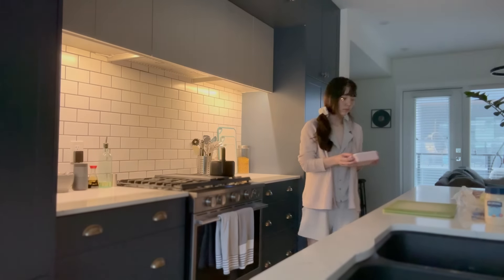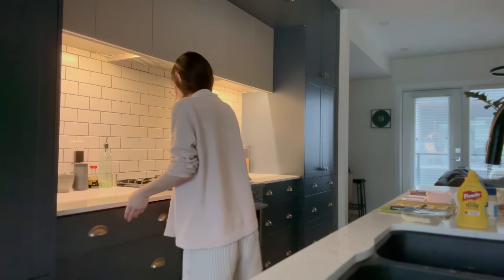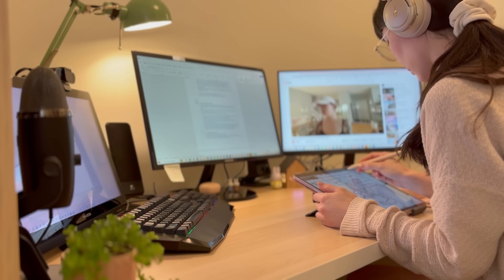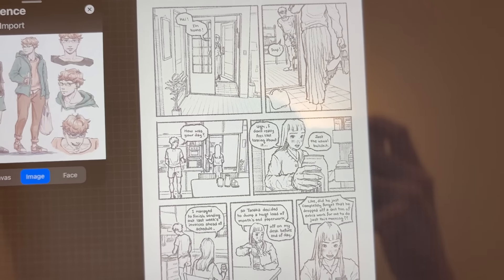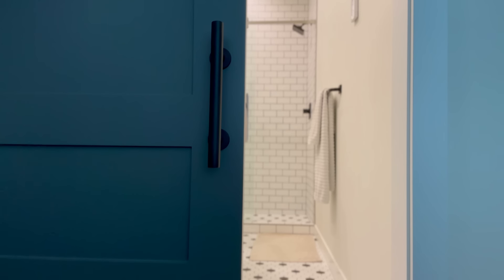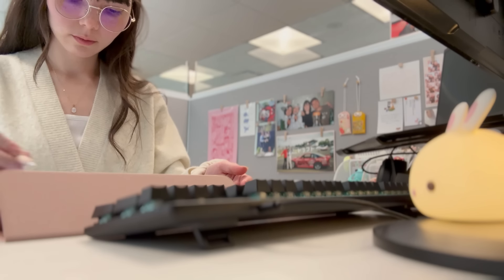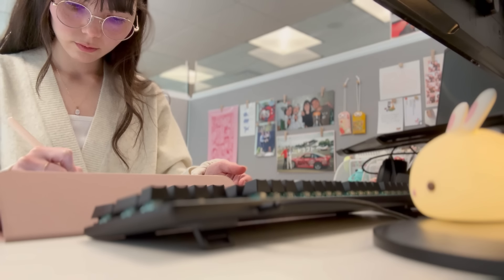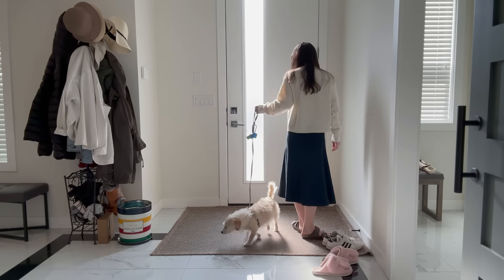A Day in my Life as a Webtoon Creator ✿ How I balance making art with a full-time job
✿ ʕ•́ᴥ•̀ʔっ  Hi everyone!

Happy Saturday! ˚✧₊⁎( ˘ω˘ )⁎⁺˳✧༚ I hope you're all having a magical weekend so far.

Today I am sharing with you all a realistic day in my life as a Webtoon creator who works a 9-to-5. I thought it'd be fun to show how I manage to balance working on my Webtoon while working a full-time job ヽ(〃＾▽＾〃)ﾉ

Currently, I work 3 days in-office and 2 days remote. I figured I'd share my work-in-office day since I think it better represents my more "usual" work day. I also thought it'd be more interesting to show how I find time to work on my art with a bigger time constraint (about 2 hours of my day lost to commuting).

I really hope you all learn something new about balancing your creative pursuits with full-time work. I also really hope that some of you passionate creatives with full-time jobs out there might feel a bit inspired to work on your own passion projects outside of work (ෆ˙ᵕ˙ෆ)♡  *I get it.* Sometimes it's *really* tough to muster up the motivation to work on your creative passions when you feel like all of your time and energy are eaten up by your full-time job. But my hope is that by sharing a day in my life, I can show that it is possible to find time to do the things that you love, even if it's just a few minutes here and there (◍•ᴗ•◍)❤

Thank you all so much again for watching!
❤  Riniapple

˗ˏˋ ‿︵‿︵‿︵ Chapters ‿︵‿︵‿︵ ˎˊ˗
0:00 Cozy intro | 5AM wake up & prepping lunch
4:25 Working on my Webtoon before work
8:49 Getting ready for the day
11:10 Commuting to work
12:30 Lunch at the office | Working on my Webtoon
14:14 Home time
15:01 Arriving home & dog walkies
16:35 Having dinner & unwinding for the day
19:24 Working on my Webtoon in the evening
23:30 Outro

˗ˏˋ ‿︵‿︵‿︵ Tools ‿︵‿︵‿︵ ˎˊ˗
Apple iPad Pro (12.9-inch, 4th generation) + Apple Pencil (2nd generation)
Procreate ✎ The primary software I use to create stand-alone illustrations and webcomics
Clip Studio Paint EX (Desktop & iPad Pro) ✎ Used to format webcomics for vertical scroll on Webtoon and book format for print
SketchUp 2024 ✎ 3D model software used to capture backgrounds used in my comic-making process
Acon 3D ✎ Where I purchase 3D models for comic backgrounds